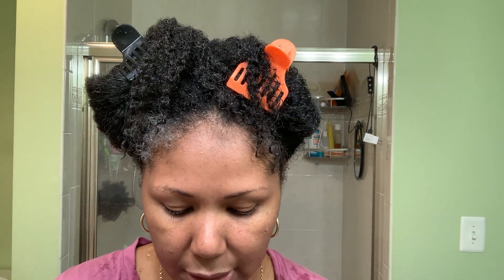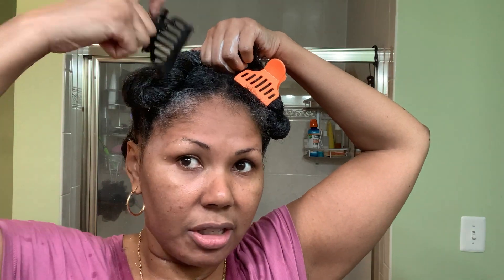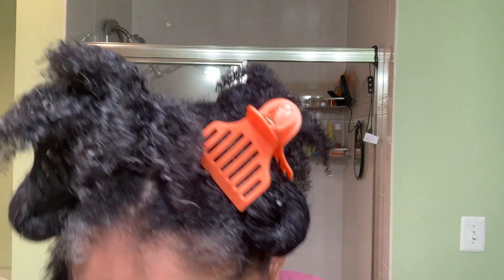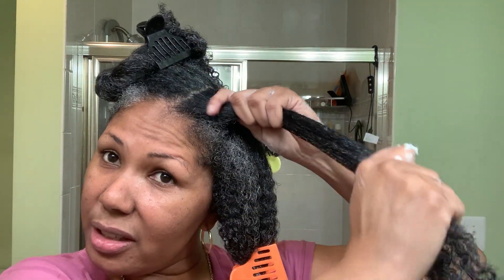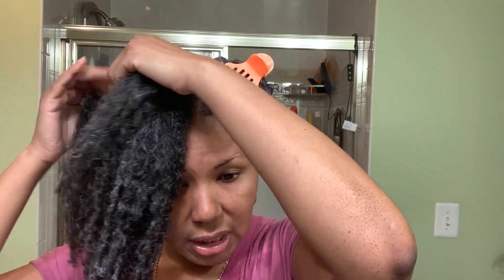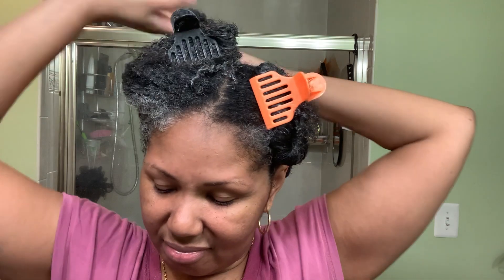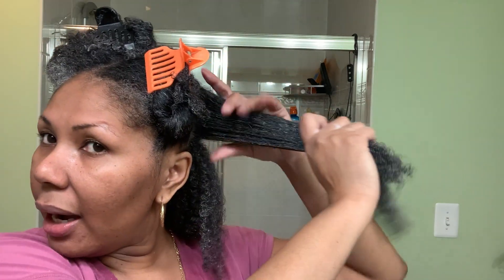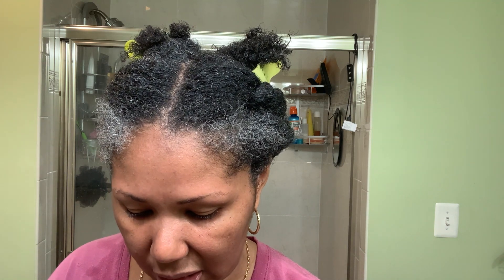CurlSmith Double Cream Deep Conditioner: It’s A NO!!!